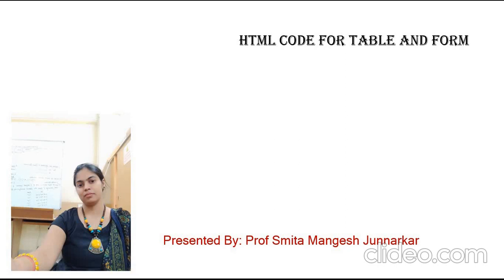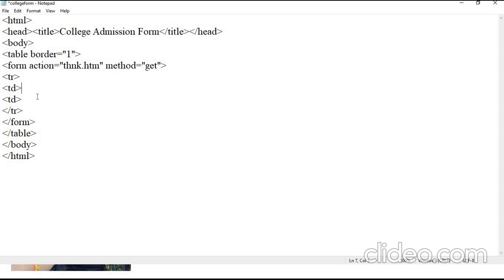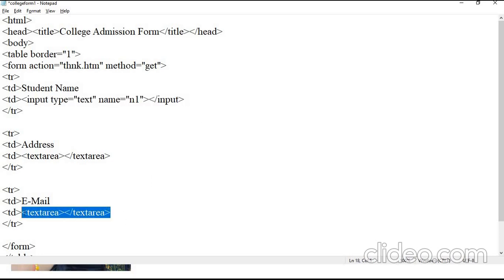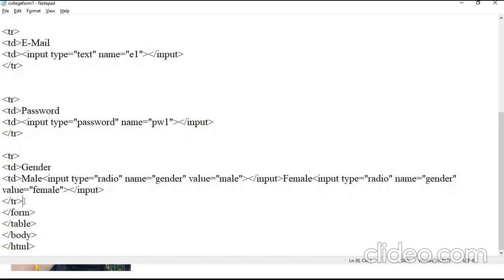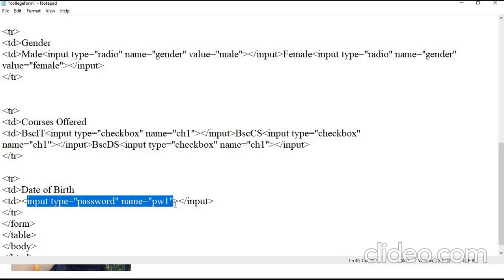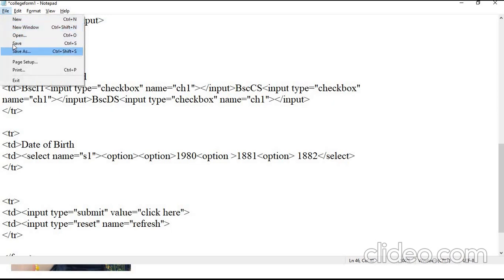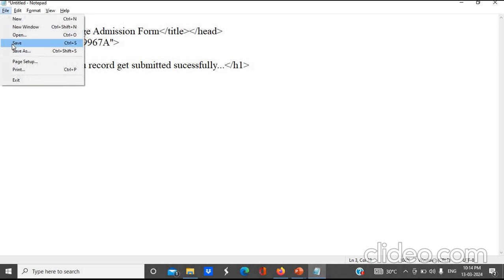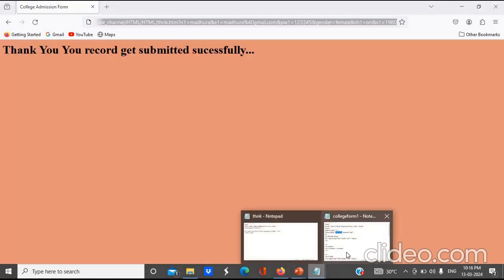HTML Code to design colllege admission Form with table.